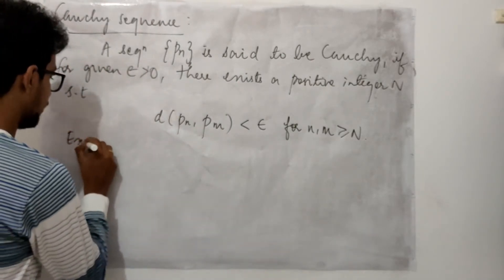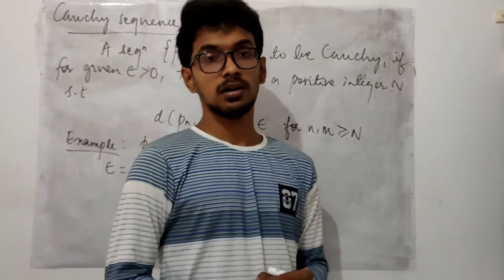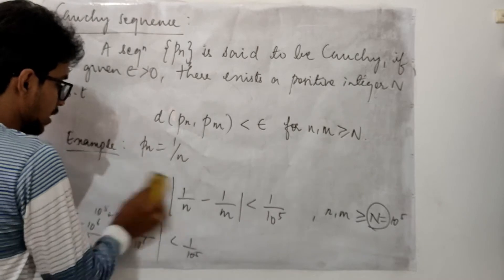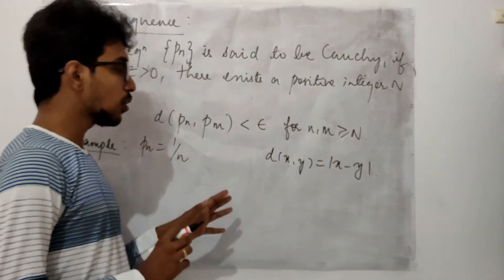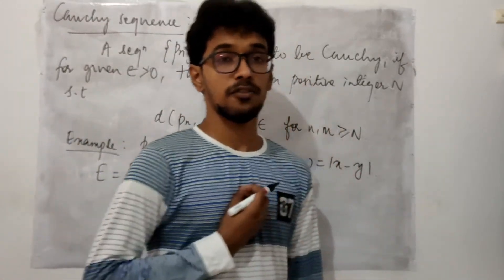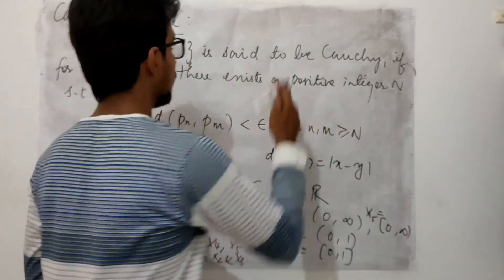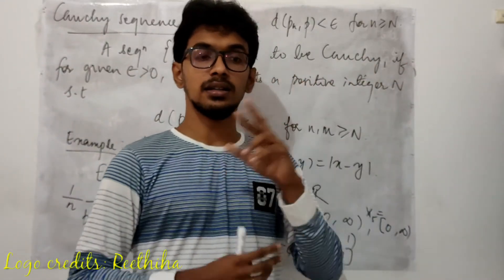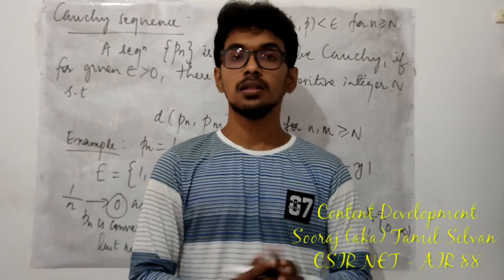Cauchy Sequences - Lec 11 - Sequence and Series